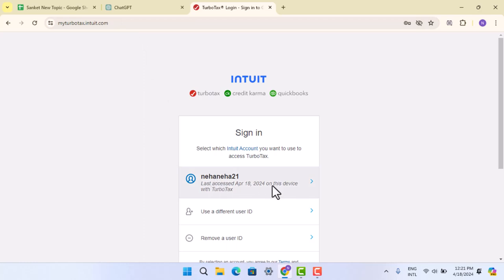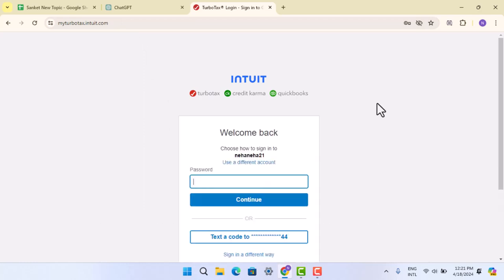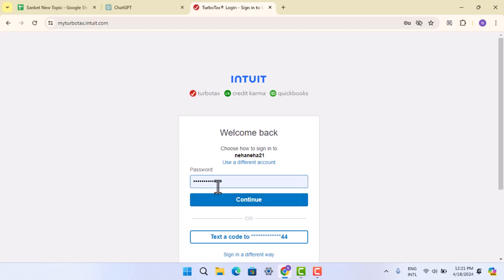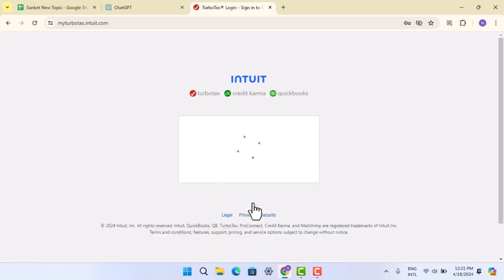How To Sign In To TurboTax Using A Phone Number Or Email !! Step-by-Step Login Guide New Edition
Want to know how to [DO SOMETHING] How To Fix TurboTax Login Issues When Signing In With Phone Or Email New Edition 2026 but don’t know how? 🤔
This quick video will show you how to [MAIN TASK] How To Recover And Sign In To TurboTax Account Using Email Or Phone New Edition 2026 step by step.

In this video, you’ll learn: How To Use Phone Number Instead Of Email To Login TurboTax Account New Edition 2026

How to [STEP 1 / ACTION] How To Switch Between Email And Phone Number Login On TurboTax New Edition 2026

How to [STEP 2 / ACTION] How To Sign In To TurboTax If You Forgot Email But Have Phone Number New Edition 2026

How to [STEP 3 / FINAL RESULT]  How To Troubleshoot TurboTax Sign In Problems Using Email Or Phone New Edition 2026

Timestamps:
00:00 – How to start [TOPIC]
00:00 – How to [STEP 1]
00:00 – How to [STEP 2]
00:00 – How to finish [TASK]